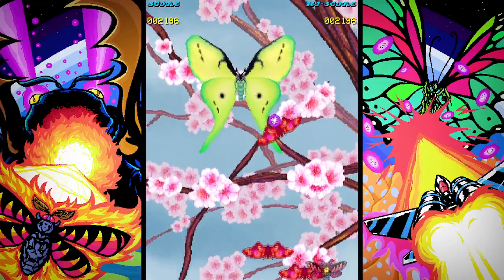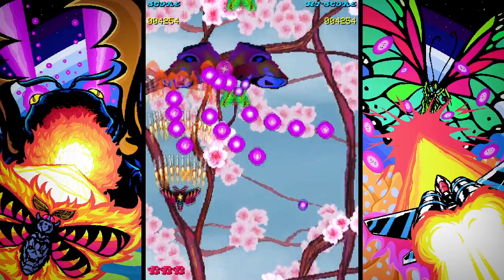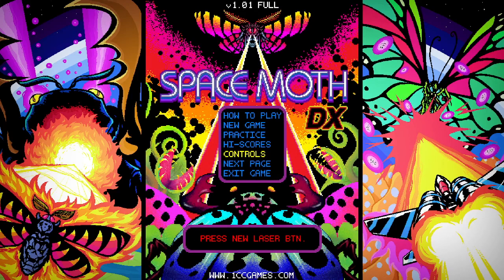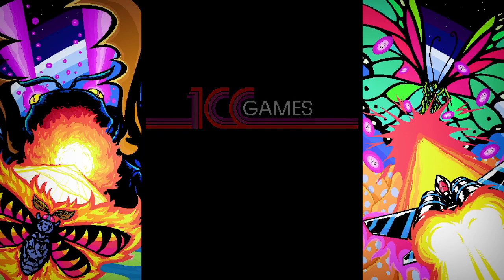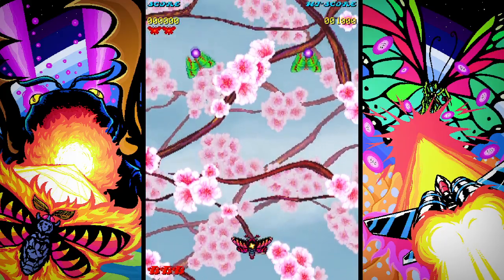Let's Try...Space Moth DX (PC 60fps Gameplay Let's Play Review)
Fact: everything is better with lasers. So we put lasers on over 30 angry giant insects who want to stop you, Space Moth, from escaping Earth and going to the Moon. Show them who's boss and blast your way into space!
Outro
Artist Name: Petruccio Feat. Mark Slammer
Please Leave Feed Back In The Comments! All Other Music Is In Game Music.